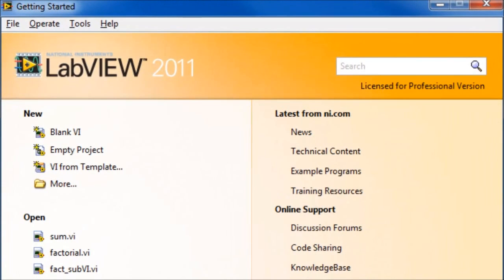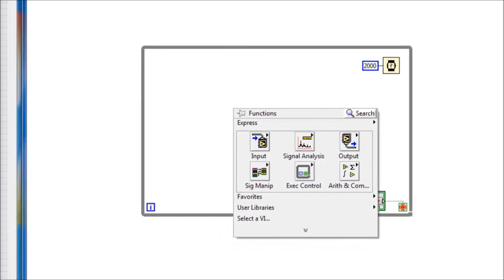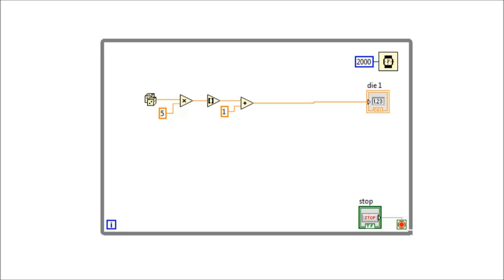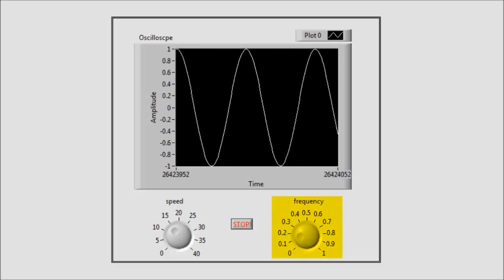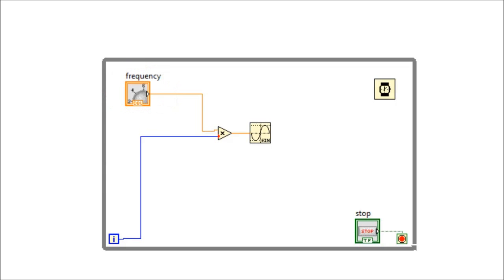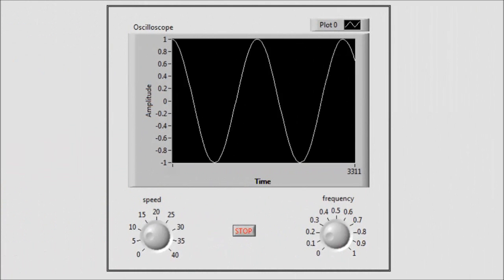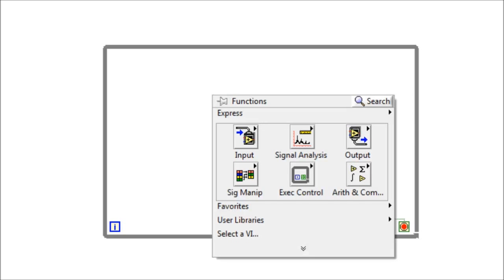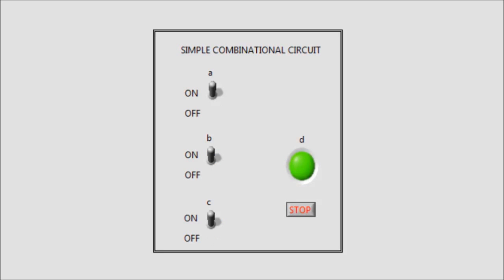LabVIEW Tutorial - Math Functions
Arithmetic, logic, and relational math functions.